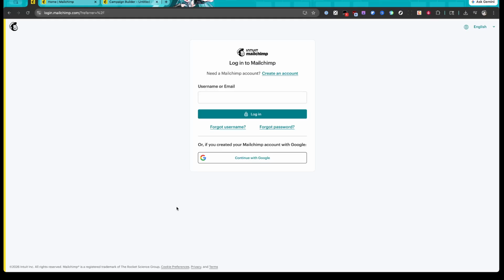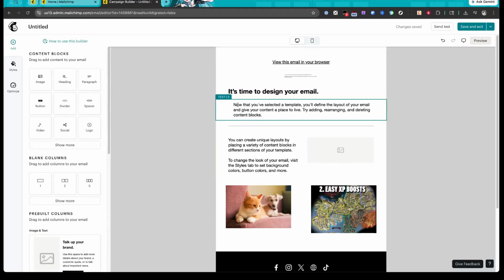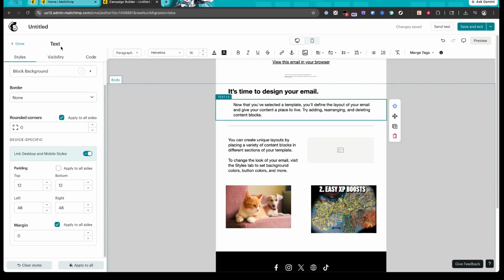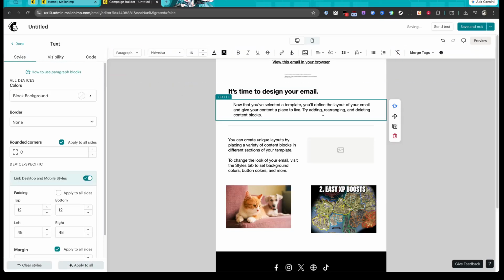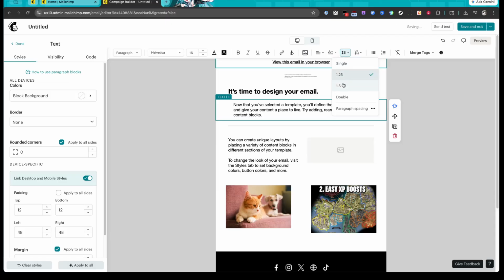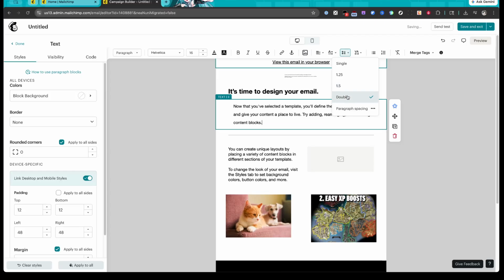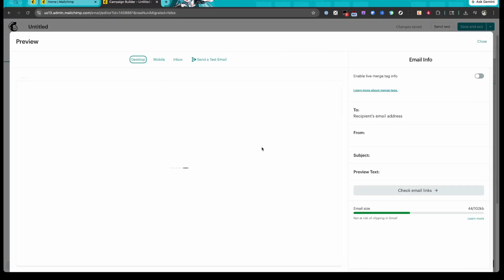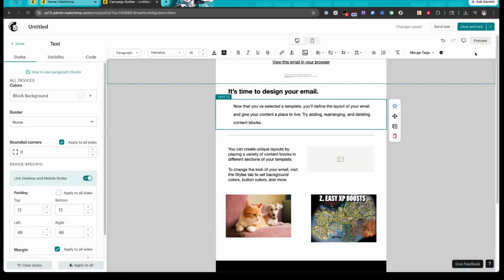How to Adjust Line Spacing in Mailchimp Templates Emails (Step-By-Step) [2026 guide]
00:00 Introduction to Line Spacing
00:23 Logging into Mailchimp
00:47 Accessing the Email Editor
01:06 Selecting a Text Block
01:30 Finding Line Spacing Options
01:59 Choosing the Right Spacing
02:26 Previewing Your Email
02:50 Saving Your Changes
03:07 Conclusion and Final Tips